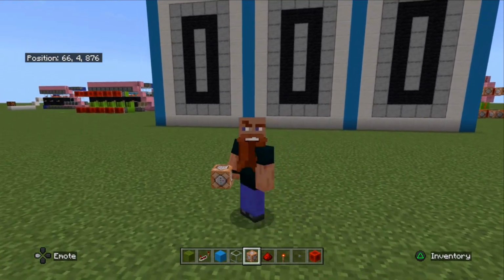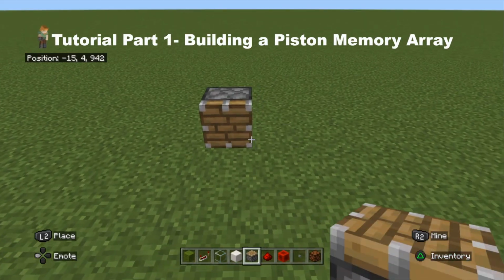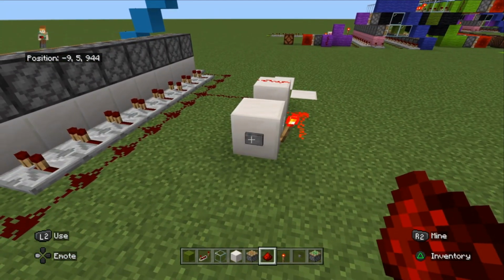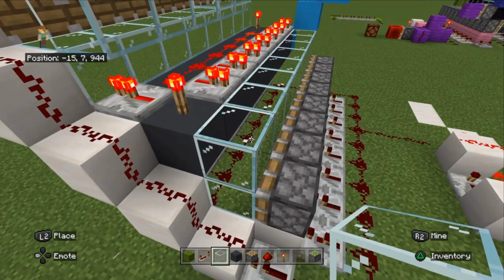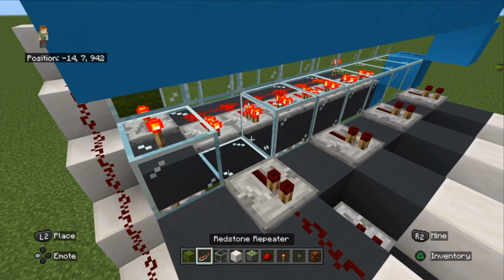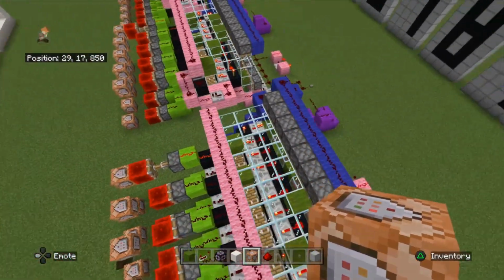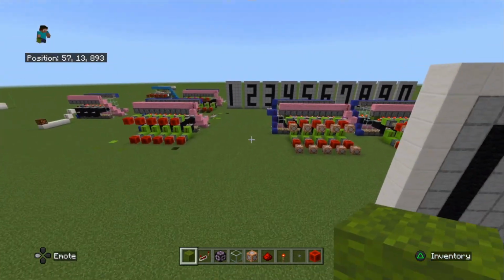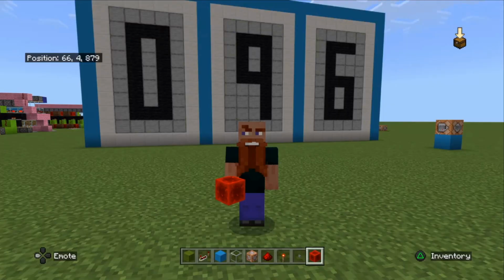How to Build a Realistic Timer in Minecraft [Updated] - Tutorial - Bedrock Edition 1.19.83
Tutorial on how make a working realistic TIMER in Minecraft, using piston  memory and command blocks.